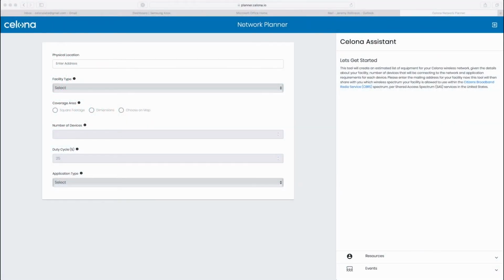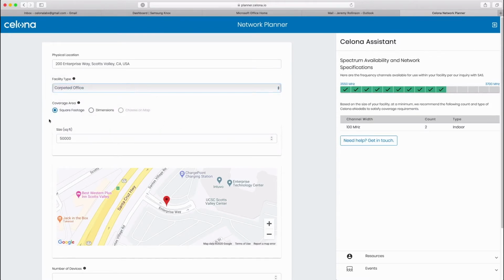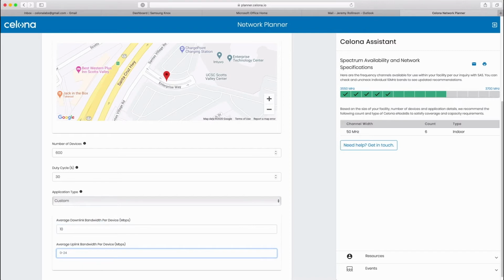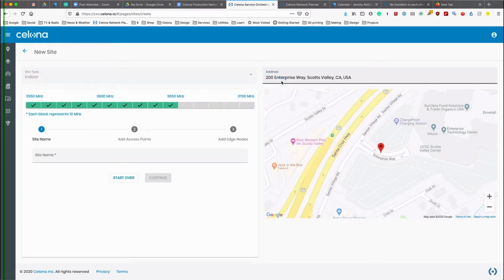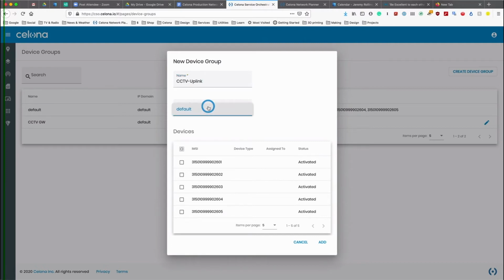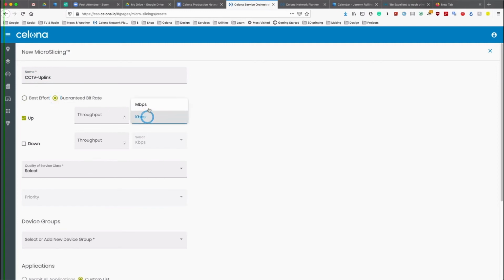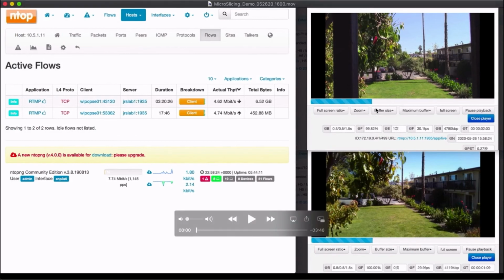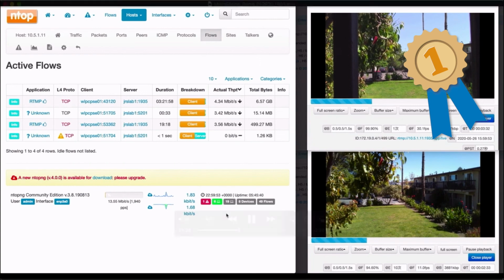Solution Demo: Celona Platform and MicroSlicing™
In this episode of the JR's Lab, Jeremy Rollinson delivers an end-to-end demo of the Celona Platform and showcases Celona's MicroSlicing™ technology in action.

You can also find more about CBRS and other relevant information